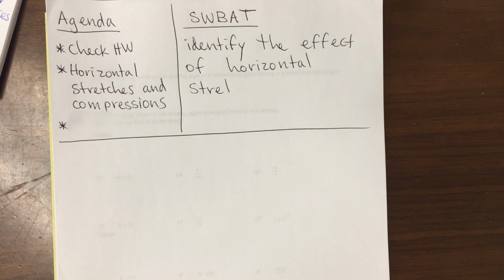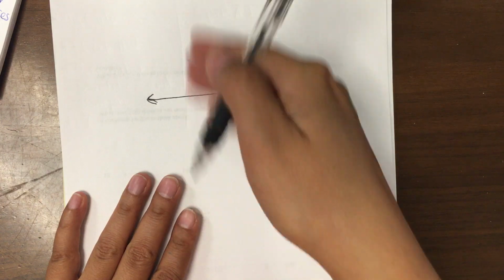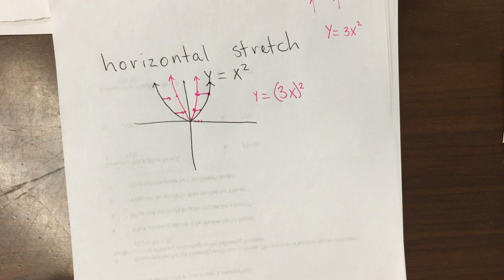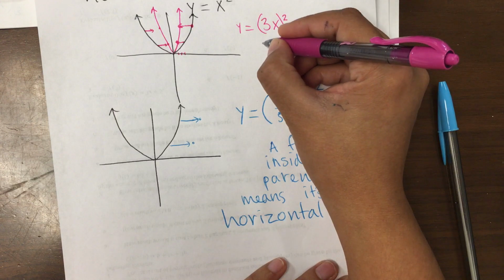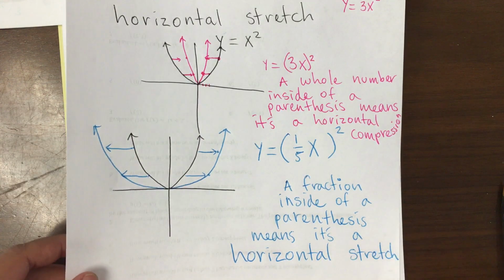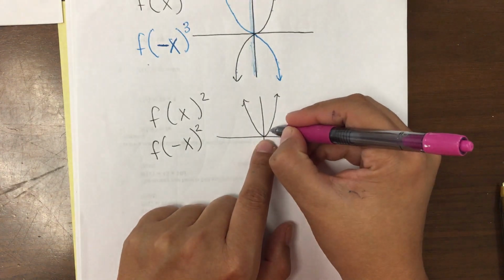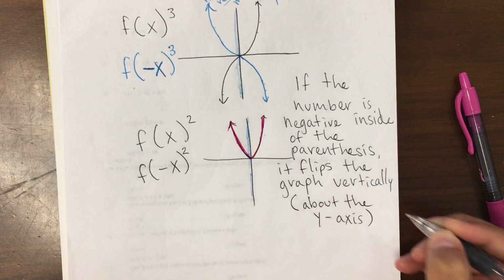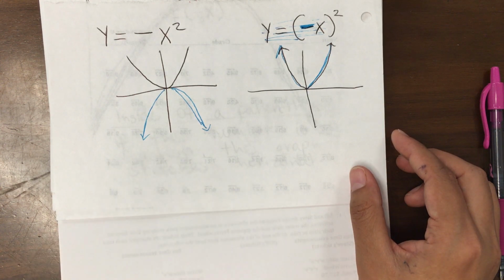4.5 (in math 2) horizontal stretches and compressions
You will learn what happens to graphs when you multiply by a whole number or a fraction inside of a parenthesis or symbol of absolute value, etc.